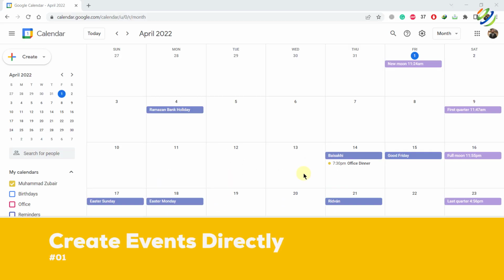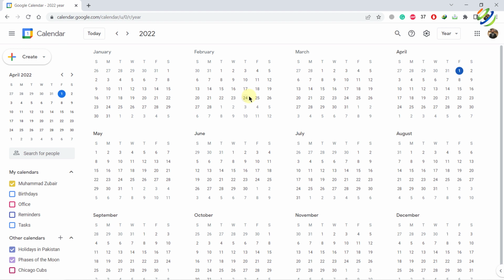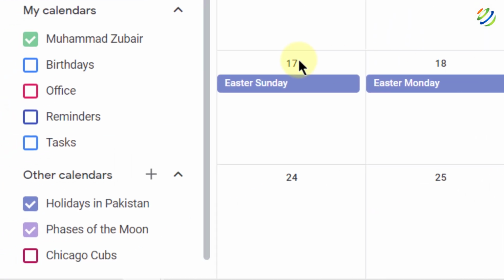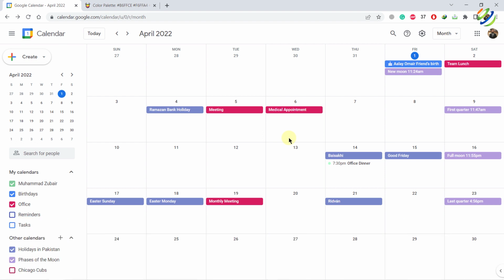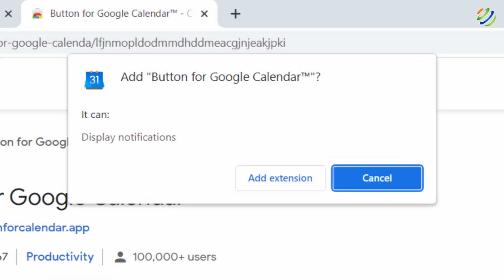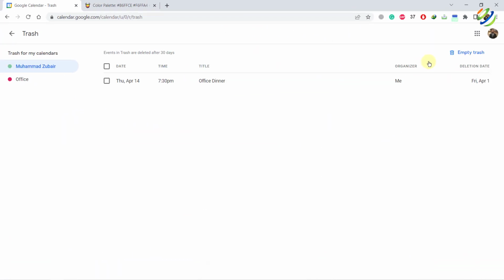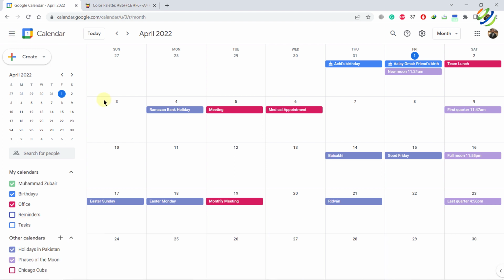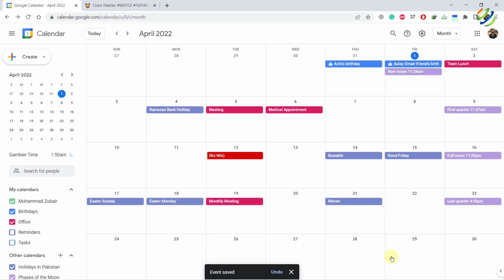📆 15 Google Calendar Tips and Tricks to Boost Your Productivity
In this video, I will show you 15 tips and tricks to increase your productivity when using Google Calendar.

⏰Timestamps⏰

00:00 Intro
00:33 #01 Create an Event Directly
01:12 #02 Enable Shortcut
01:50 #03 Change Calendar View
02:33 #04 Time Zone Labels
03:15 #05 Custom Colors for Calendar
04:16 #06 Import Calendar
05:08 #07 Merge Multiple Calendars
05:59 #08 Change Event Ownership
06:51 #09 Birthday Notification
07:47 #10 Button for Google Calendar
09:11 #11 Restore Deleted Events or Tasks
09:50 #12 Default Reminder Time
10:18 #13 Modify Event Settings
11:30 #14 Display Multiple Time Zones
12:22 #15 Create Private Events
13:29 Outro